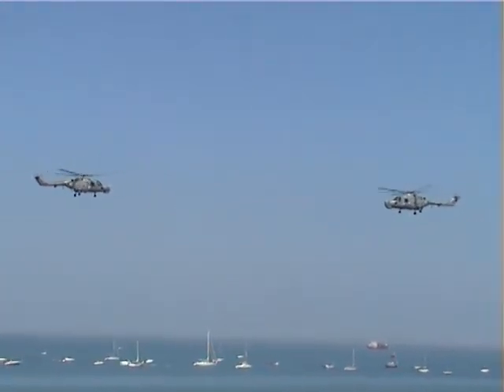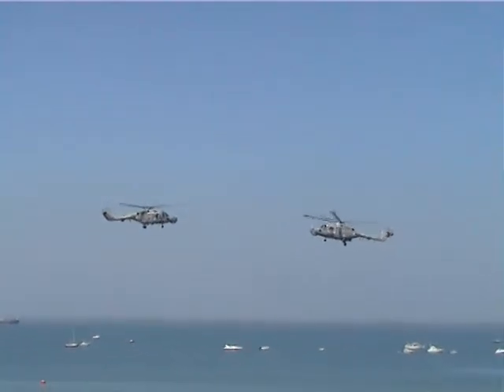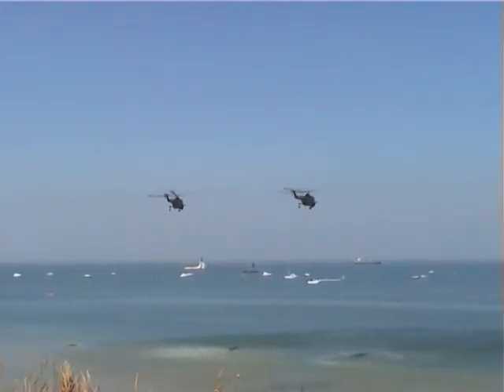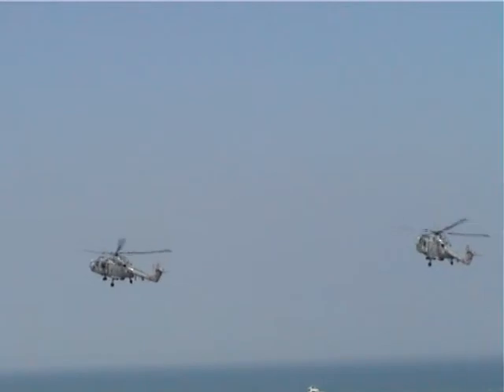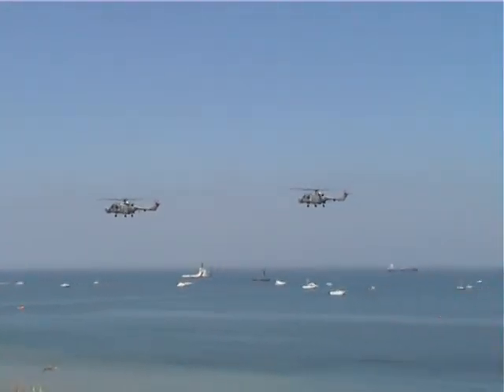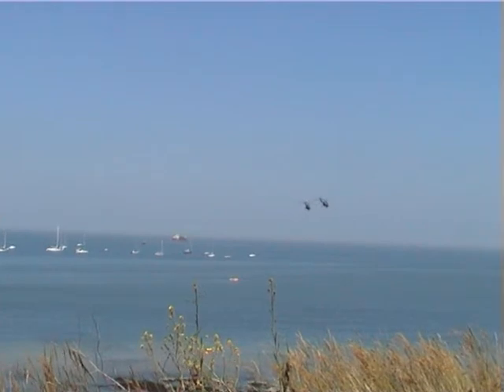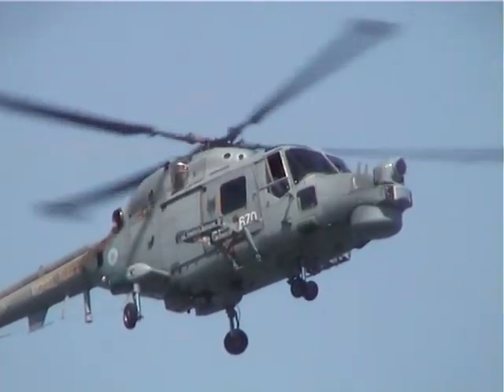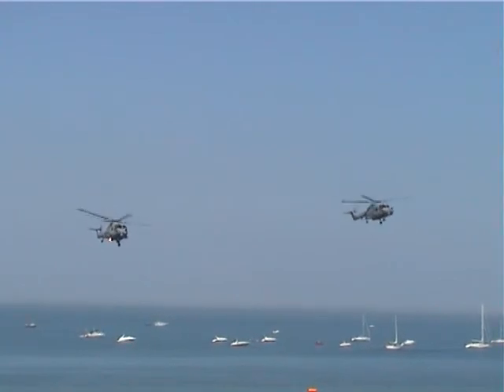Kent Airshow Margate 2006 - Black Cats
Kent Airshow - Margate 2006 Video by Dave Williams. This video was part of the DVD set and includes video footage and mix from both Saturday and Sunday Airshow days. Bonus video footage is included from the Manston Runway as seen by Manston Air Traffic.

Photographic stills from Manston and Airshow, courtesy of Mike Harvey Photography and Dave Williams.